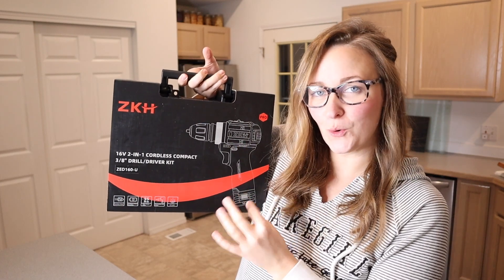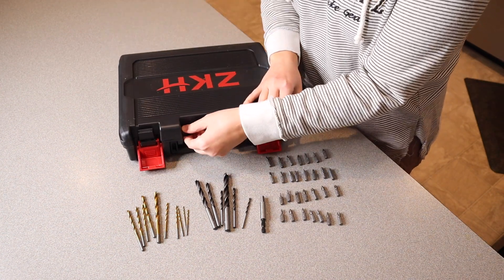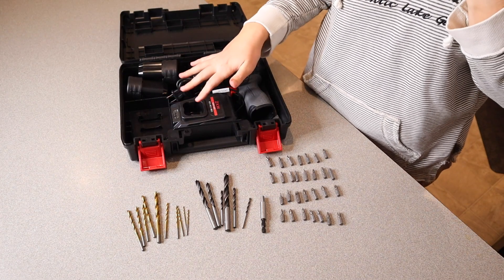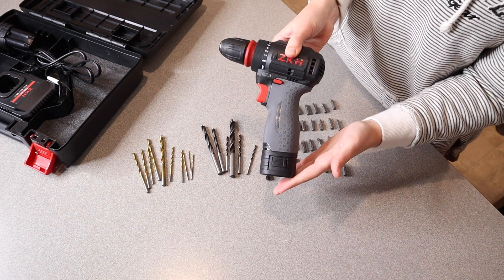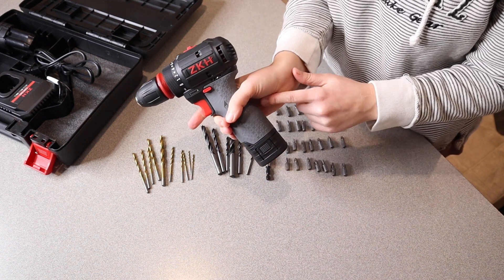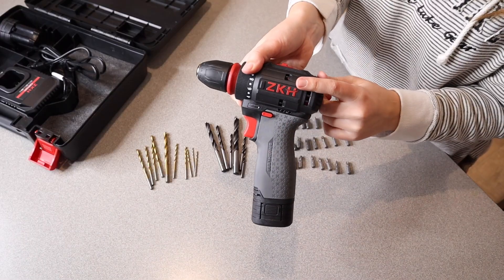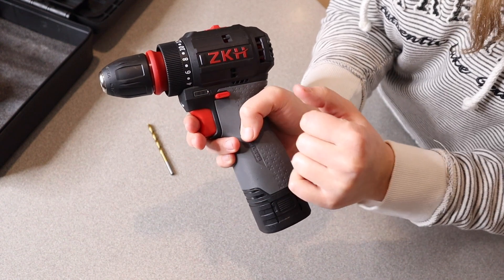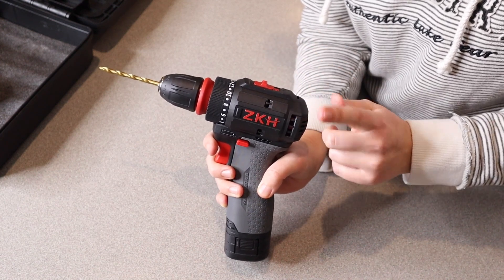ZKH 16V Cordless Drill Set Review | Brushless Cordless Power Drill Removable Chuck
👇👇 PRODUCT LINKS 👇👇
Cordless Drill

👇Try Amazon Prime for 30 Days FREE!👇

🏆【Powerful Brushless Motor】Our electric drills have ultra-high motor life, strong power, high efficiency, and can get more work done in the same time. What's more, it has super endurance, and the battery life when fully charged is much longer than that of brushed motors, which can easily help you complete long-term work.
🏆【2 Variable Speed & 20+1 Clutch Torque Setting】Variable speed and 20+1 torque setting provide more precise torque or speed adjustment as needed, helping to prevent screws from sinking too deep, peeling off the screw head or even breaking the screw shaft. This power drill is perfect for drilling in wood and steel.
🏆【Removable Drill Chuck】The 3/8" Keyless Chuck has a maximum clamping diameter of up to 10mm, making it easy to meet your needs. 1/4" hex drive behind chuck fitting, reduces drill length to 148mm for maximum flexibility and optimum handling in hard-to-reach places, such as Cabinets, Window/door Locks, under sink fastening- clamps for H/C water lines, hinges.
🏆【Lightweight But Powerful】ZKH brushless cordless drill set features a high torque of 55 N.m and a compact head design of 6.3" for flexible operation. What's more, it weighs only about 2.27lbs, making it lightweight and convenient, and women can easily screw and drill holes.